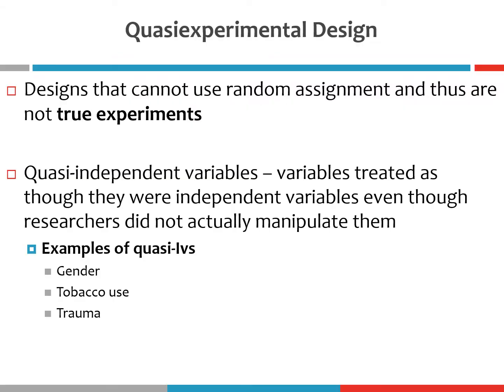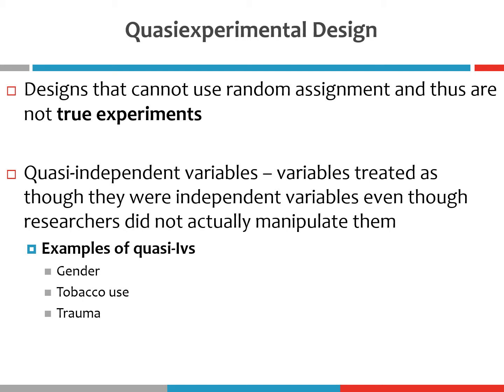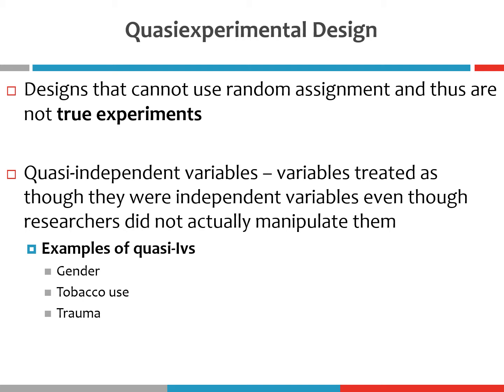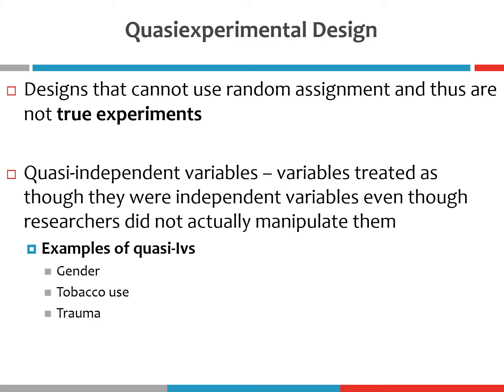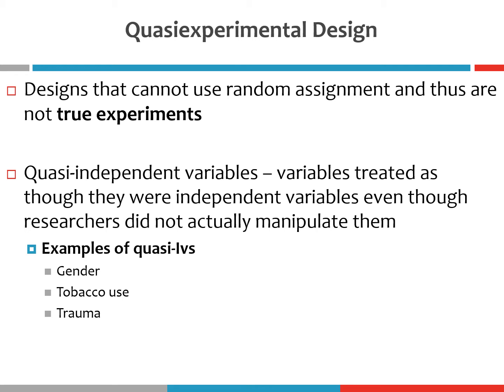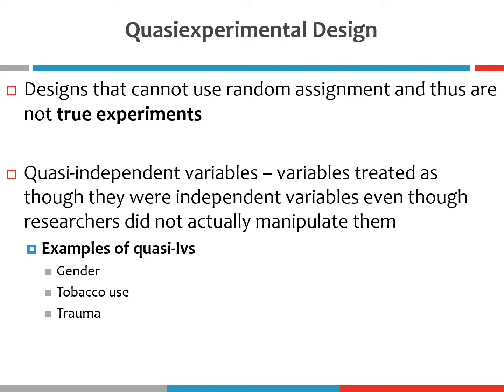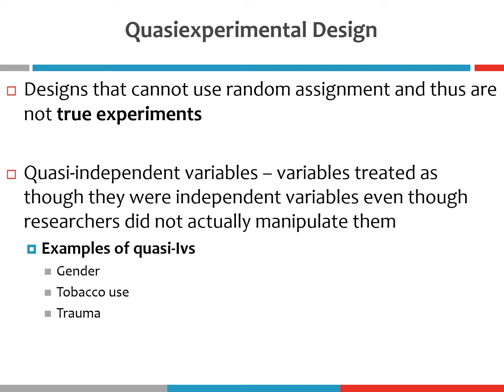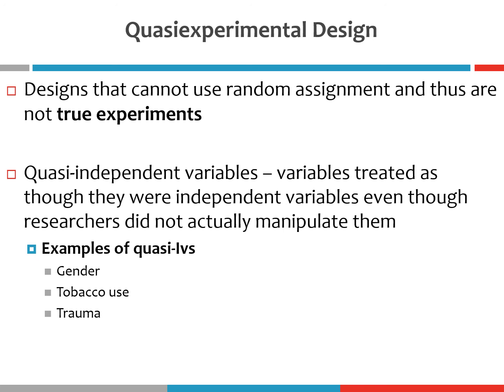MODULE 2 (Quasi Experiments S21)